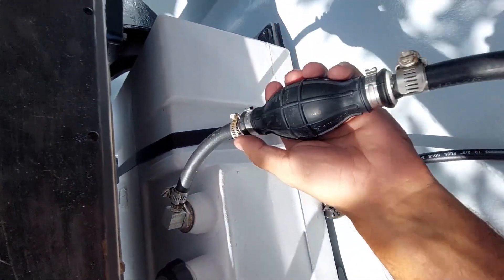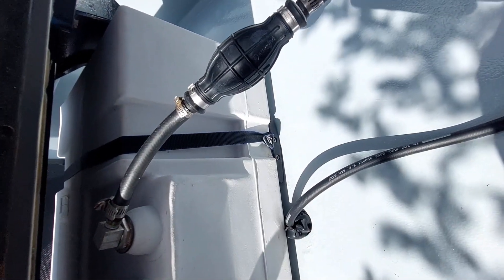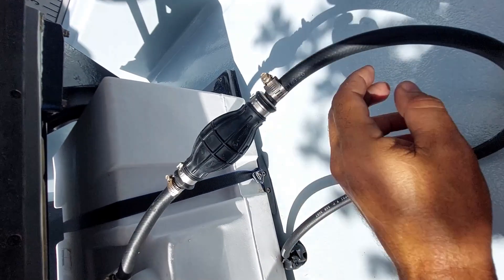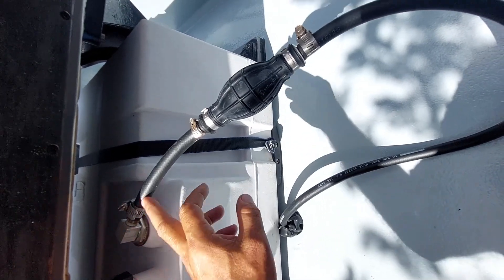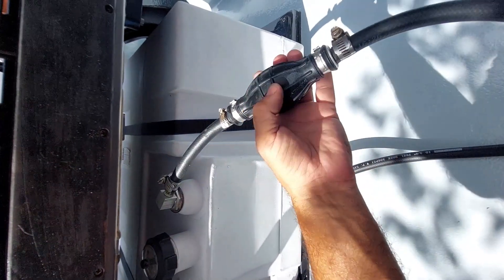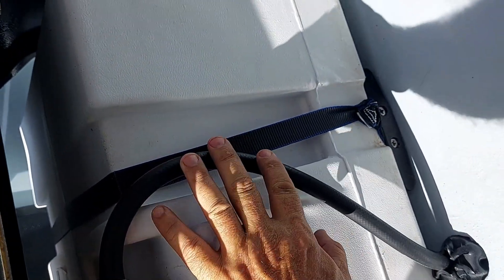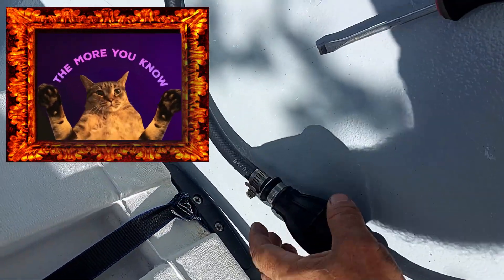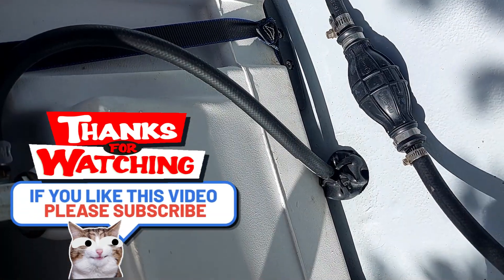I Removed the Primer Bulb from My Mercury SeaPro 115 - You Should Too ⚓ 🦈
Hey everyone, I know it's been a while since my last upload. Life caught up with me a bit…juggling work, family, and a few unexpected curveballs, the Whaler had to take a backseat for a while. But I’ve got some great stuff planned to make up for lost time. Thanks for sticking around—I’m back at it and ready to share more adventures from the Montauk!

In this really short video, I decided to remove the primer bulb from my tank.  In most cases, a boat engine needs a primer bulb because it helps get fuel from the tank to the engine before starting. Squeezing the bulb pushes fuel into the engine so it can start easily. Without it, the engine might not get enough fuel and could be hard to start.

However, from what I was told and what I could find online, the Mercury SeaPro 115 HP doesn’t need a primer bulb because it has a high-volume onboard electric fuel pump (part of the FSM/Fuel Supply Module). For engines 75 HP and above, Mercury’s manual states that the electric pump will handle fuel priming—no manual bulb needed. When you turn the key to the "Run" position, that pump automatically pulls fuel from the tank into the engine. That’s how the system primes itself.

The reason you do not want to add a primer bulb with this engine is that a bulb can actually mess things up. If you squeeze it, you might overfill or flood the fuel supply module, or you could introduce air into the line, which can cause starting problems or make the engine run rough. Most SeaPro engines are rigged from the factory without a primer bulb at all. It’s not just unnecessary — it can be a problem.

If you already have a bulb and want to remove it, here’s how:

• Turn off the engine and make sure there’s no pressure in the fuel system.
• Use clamps or pinch-off tools to block fuel flow on both sides of the bulb.
• Cut the fuel line on both ends of the bulb, just outside the clamps.
• Remove the bulb.
• Replace it with a straight piece of marine-grade fuel hose that’s the same diameter.
• Secure both ends with proper marine fuel line clamps (zip ties are not going to work this time).
• Once it’s all connected, turn the key to “Run” — you should hear the electric pump run for a few seconds while its priming the system.

From then on, just turn the key and start like normal — no bulb squeezing required and one less thing to worry about. Again, when you key the engine to “Run,” the electric pump will do all the priming for you. Bottom line, removing the primer bulb for your Mercury SeaPro is strongly recommended according to Mercury’s own service guides and what techs say on forums like The Hull Truth. 1💙